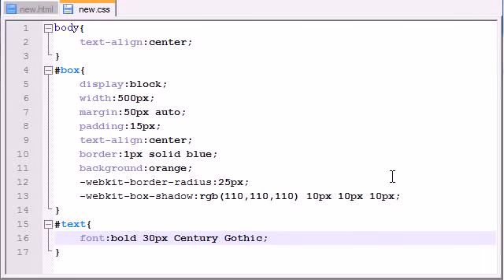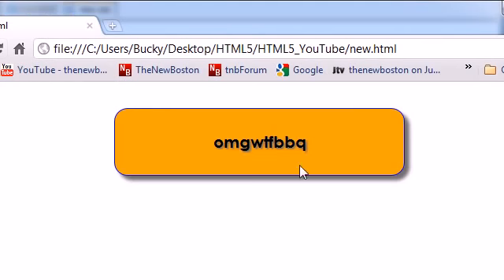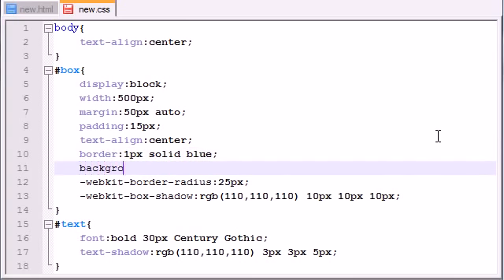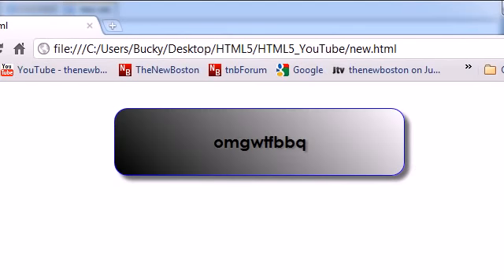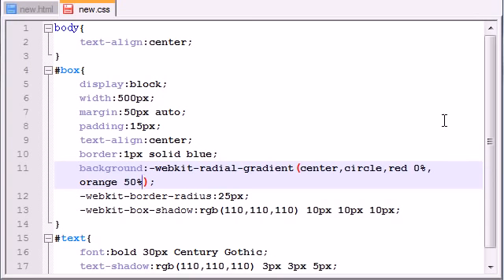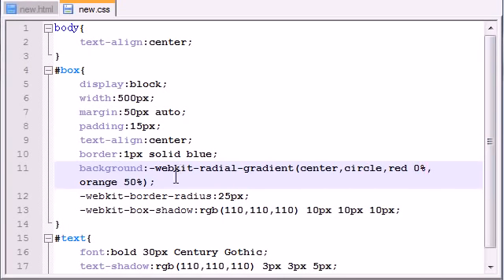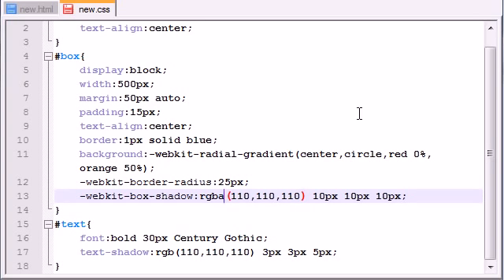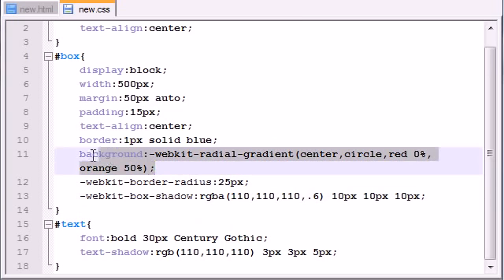HTML5 Tutorial 21 Text Shadows, Gradients, and Alpha